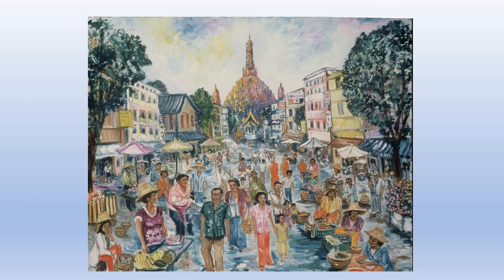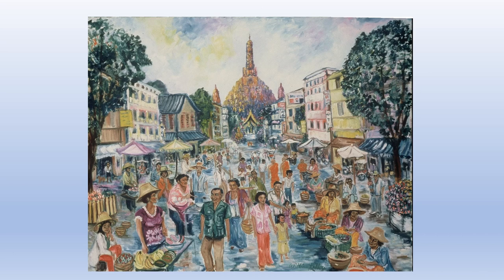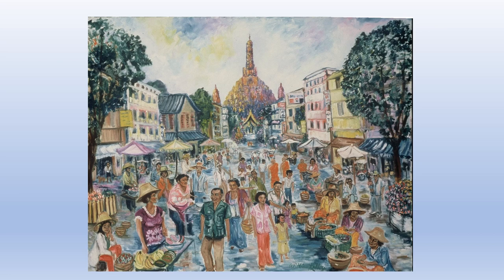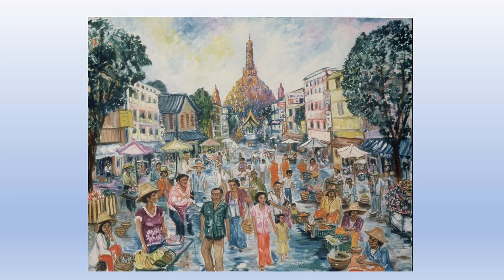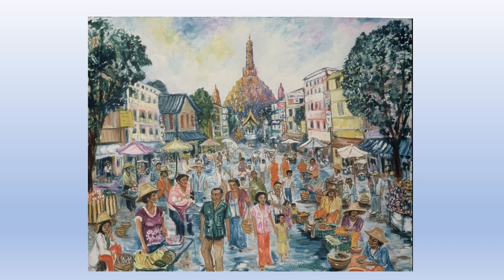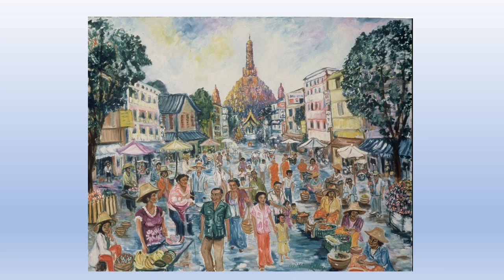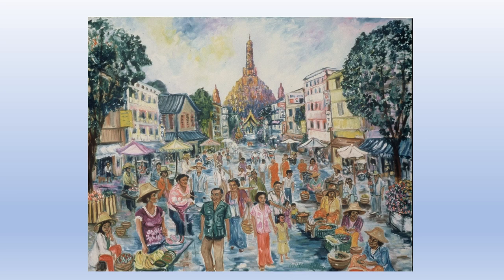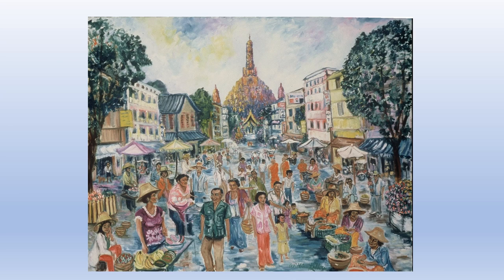2020 Lecture Series: Bangkok, Thailand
William Kelley discusses his street scene painting of Bangkok that could be named “Kelley’s Hallucination”.